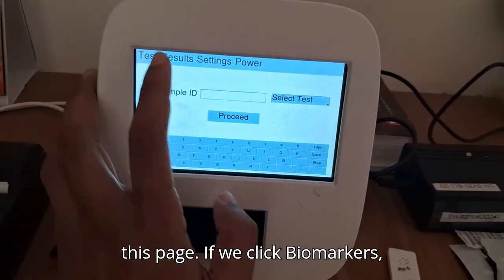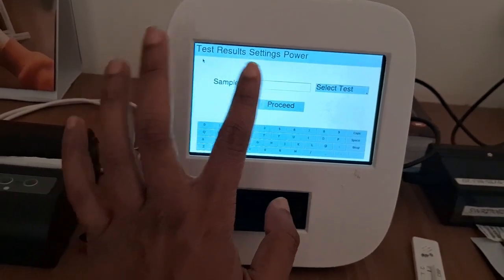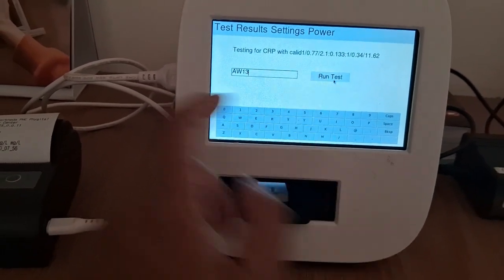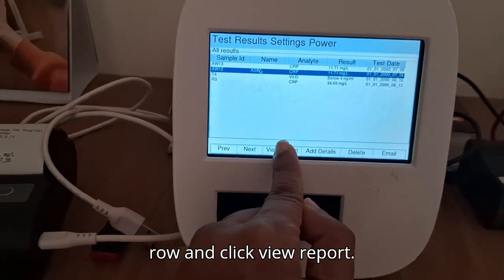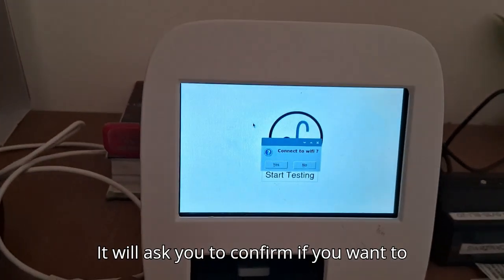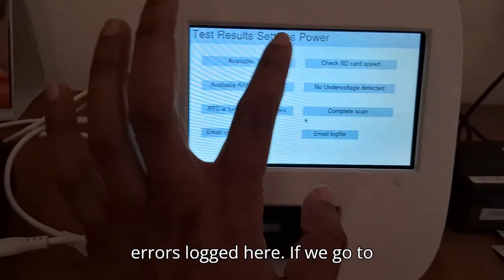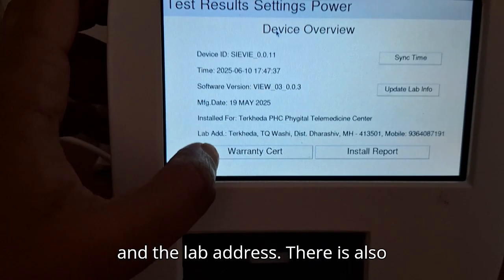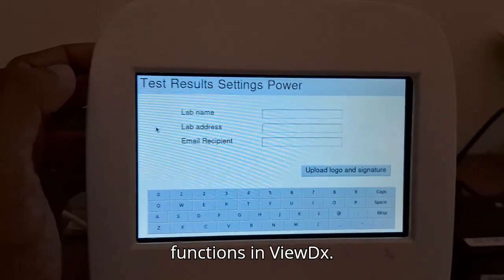Optimizing Point-of-Care Workflow: Advanced Features of ViewDx™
Explore the advanced administrative and clinical capabilities of the ViewDx™ All-in-One Immunoassay Analyzer. Designed to streamline near-patient diagnostics, this video demonstrates how to leverage the system’s digital infrastructure to improve laboratory efficiency.

Key features covered in this video:
Custom Clinical Branding: How to update lab details, logos, and signatures for professional report generation.
Comprehensive Biomarker Management: A guide to viewing, adding, and deleting biomarkers within the system.
Data Integrity & Security: Best practices for data backup, system restores via USB, and managing internal memory.
Seamless Connectivity: Setting up Wi-Fi and Bluetooth for integrated data management.